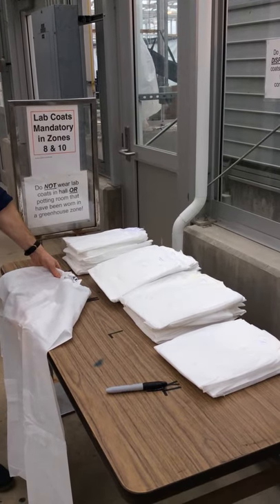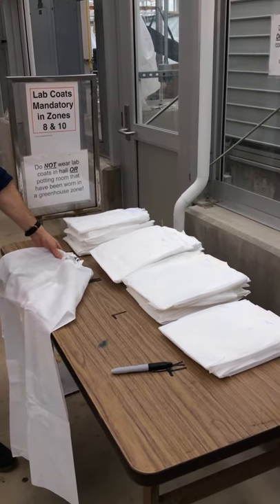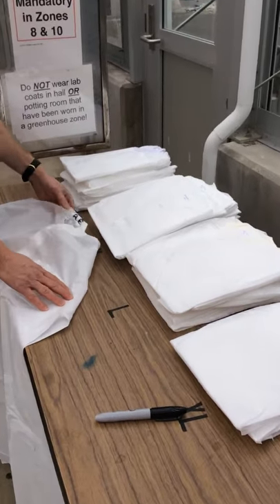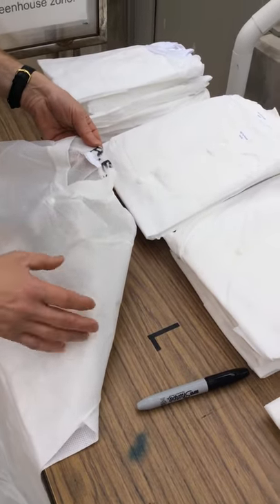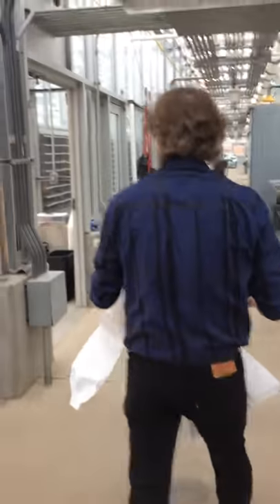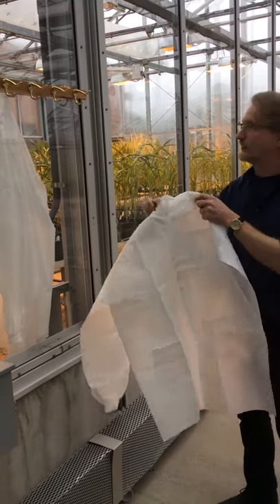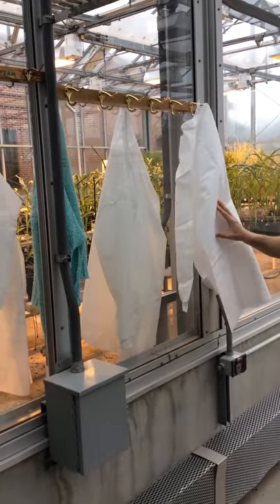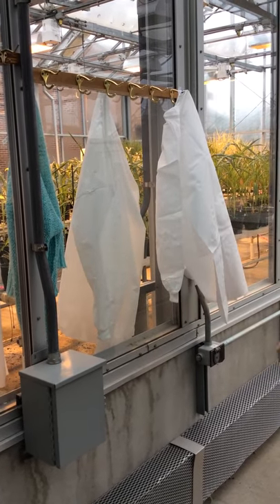Disposable Lab Coats